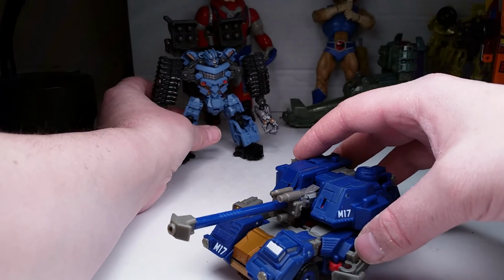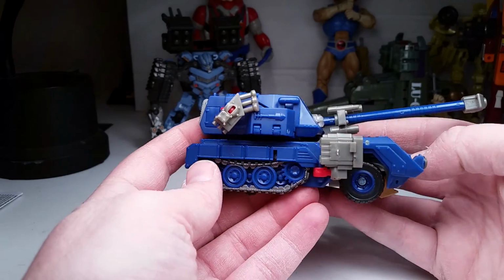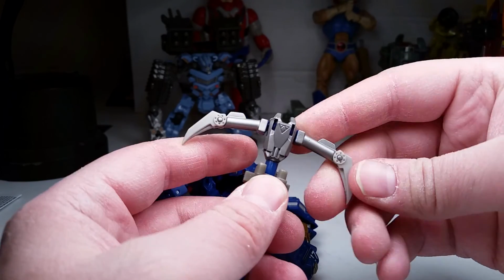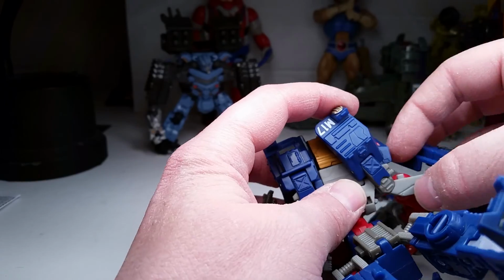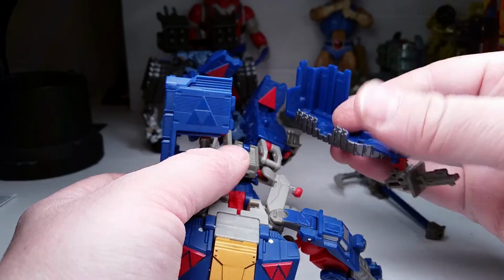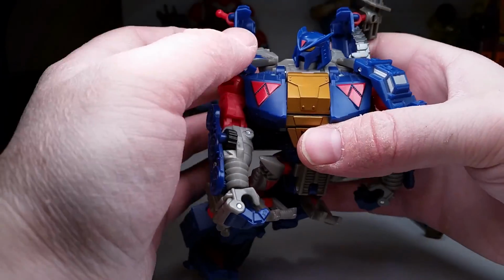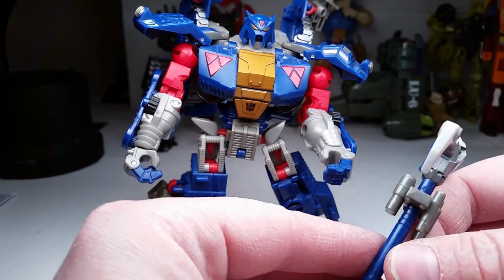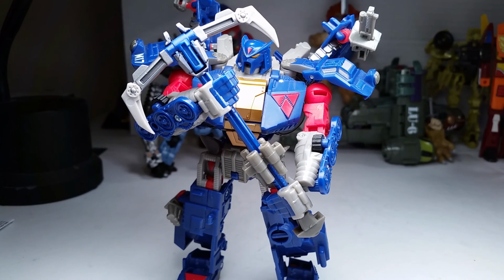GENERATIONS DELUXE STRAXUS !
Transformers Generations Deluxe Class Straxus.  From Hasbro circa 2010.

Straxus is a character from the Marvel Comics Transformers series, and in episode 17, he debuted/premiered note the M17 markings in the toy in this review.

cdogcdog4